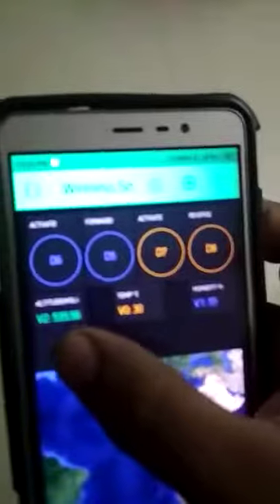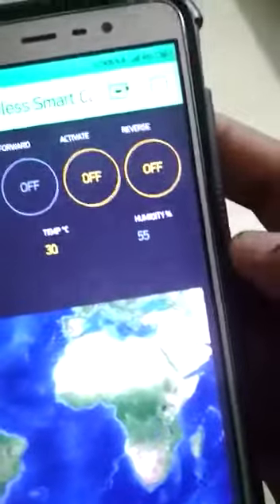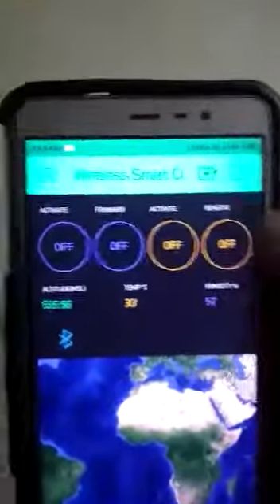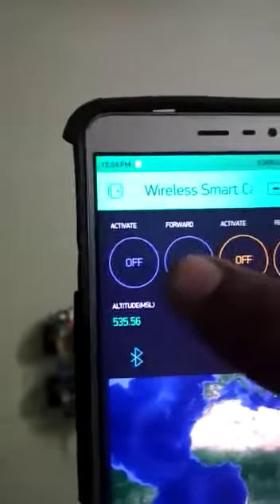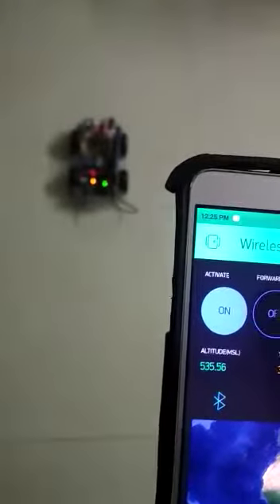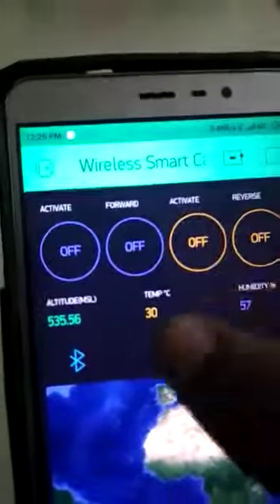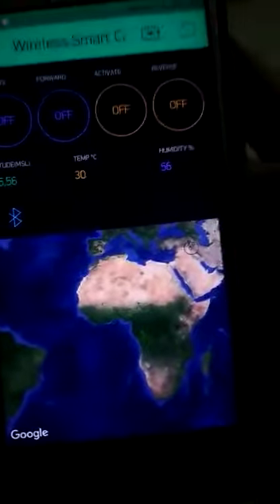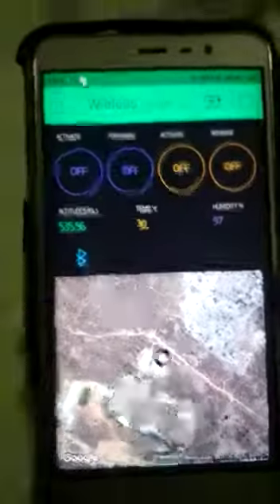A15-Wireless Smart Car with IOT Integration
Wireless Smart Car with IOT Integration